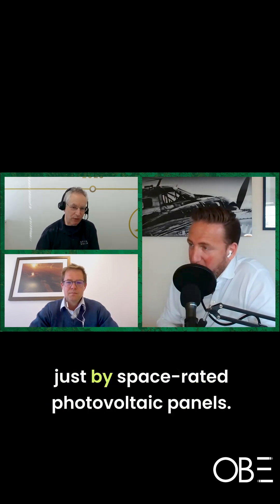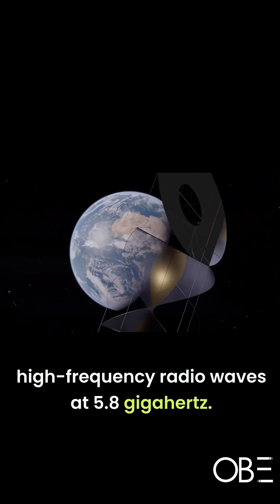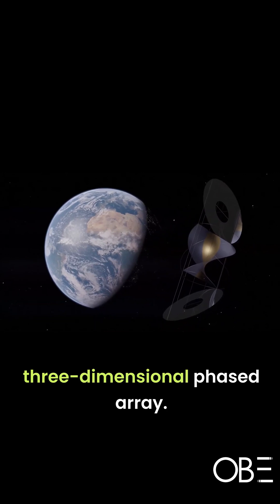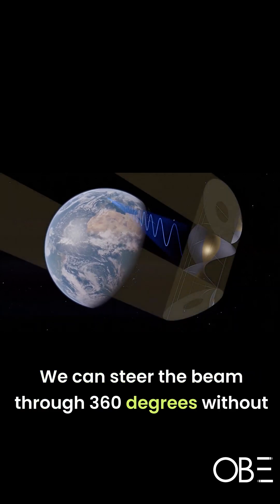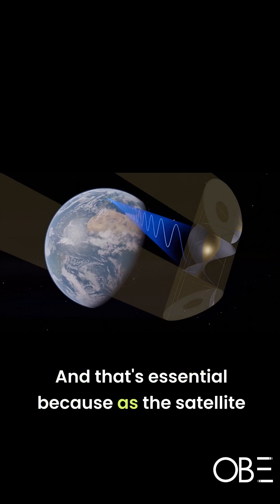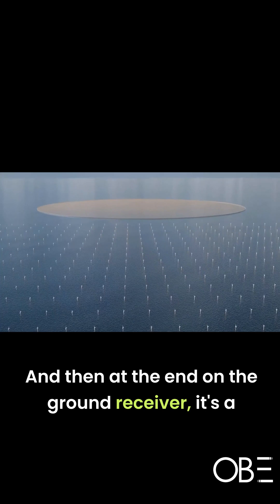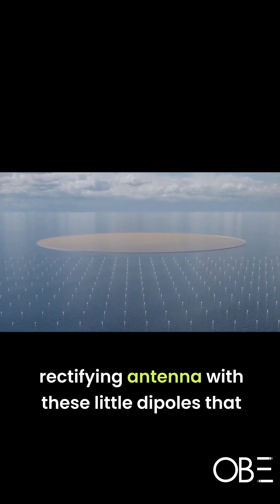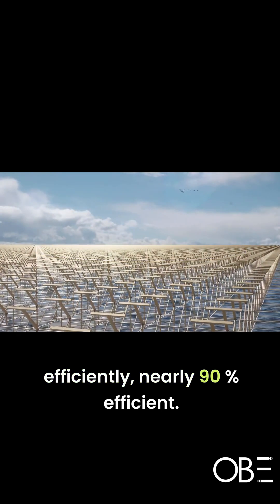Beaming Solar Power from Space? | Raw Green x Space Solar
Beaming solar power from space sounds crazy—until you see how it works.
In this Raw Green short, discover the mind-blowing system behind Space Solar’s clean energy tech:
☀️ Solar panels in orbit
📡 Radio wave transmission (5.8 GHz)
🎯 Beam-steering antenna tech
⚡ Ground rectennas with 90% conversion efficiency

No sci-fi. No fried villages. Just world-changing climate tech—real, safe, and in motion.